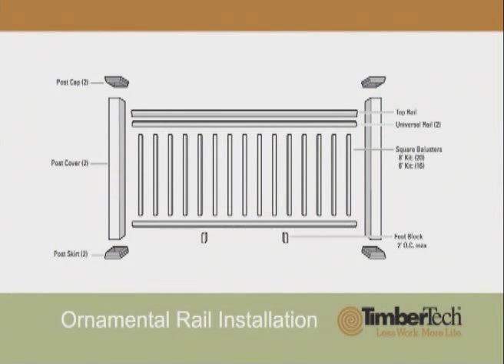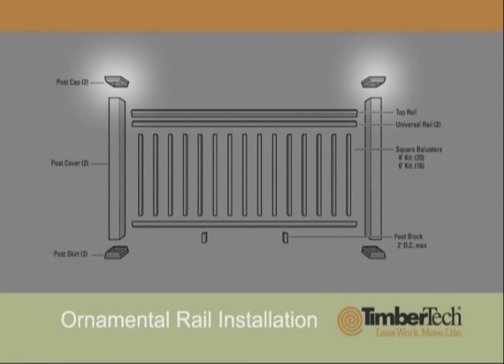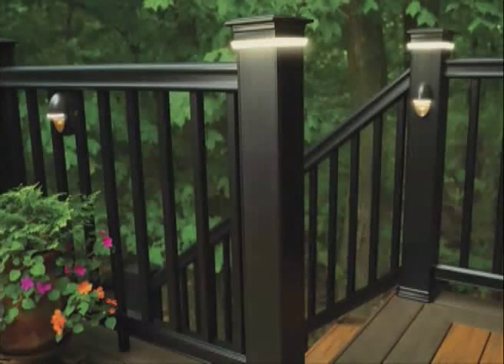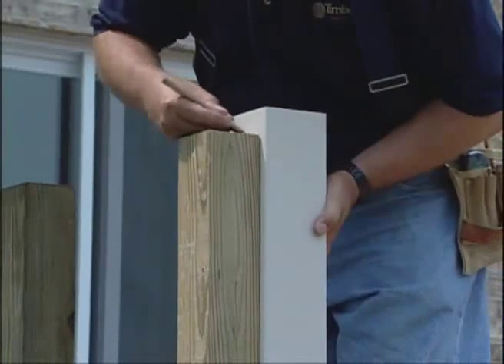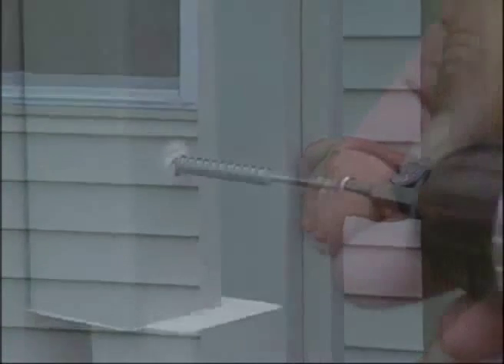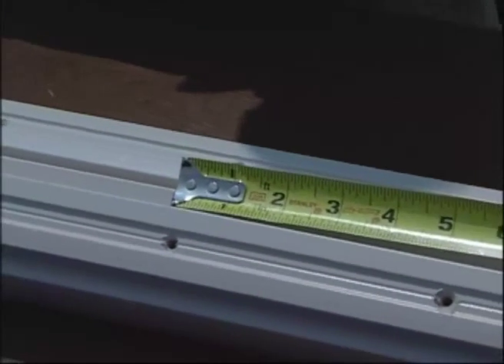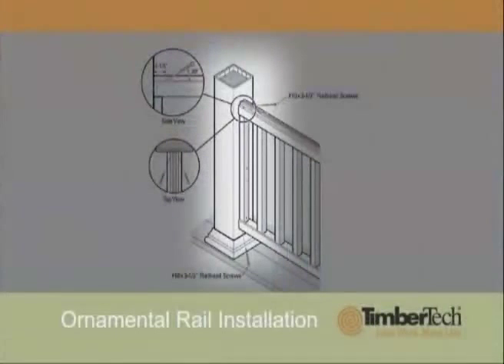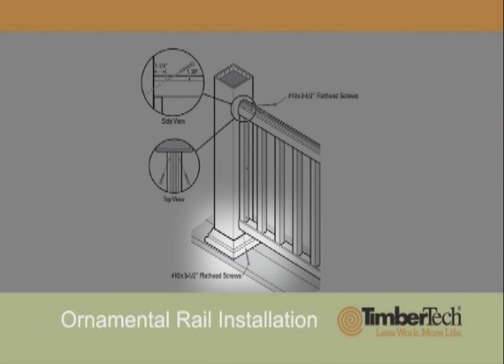TimberTech Ornamental Rail System Installation - Glenbrook U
Ornamental Rail System
Ornamental Rail kits are available in 6' or 8' lengths.

• Consult your local building codes for guard and handrail requirements.

Measure Your Railing Area
• Determine how many 6' or 8' Ornamental Rail Kits you need and check to be sure you have all the components (and quantities) listed in the chart.

Important Information
• Pre-drilling is required for all fastener locations.
• Heights specified in this guide are for 36" residential use.
• Prior to installation it is recommended that you consult your local
building codes.
• Protective clothing and safety glasses are recommended.
• For all TimberTech products, standard woodworking tools may
be used.
• As with any outdoor product, periodic cleaning is recommended.